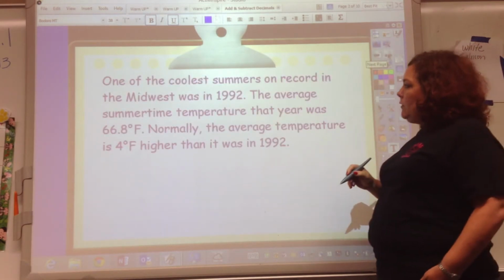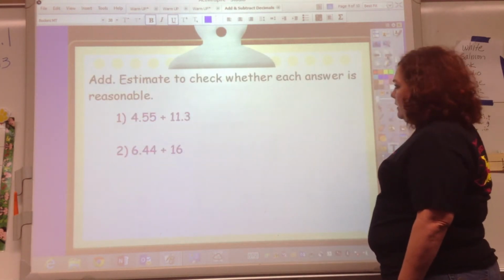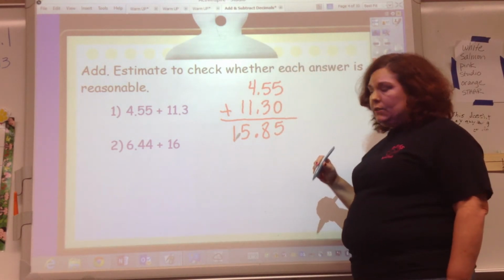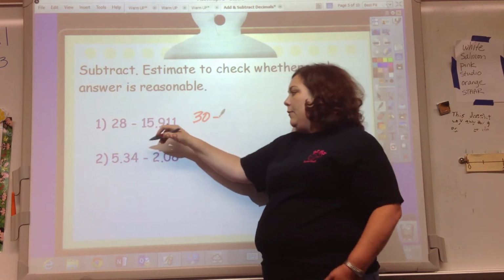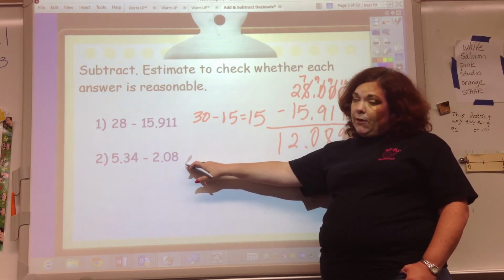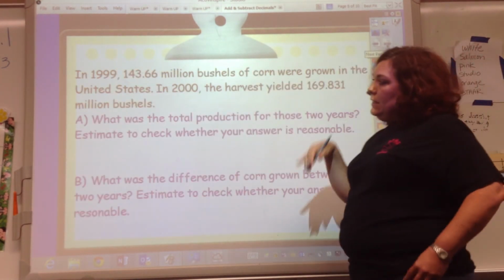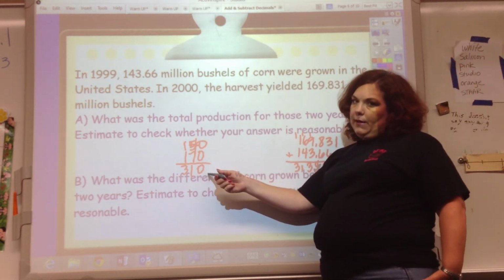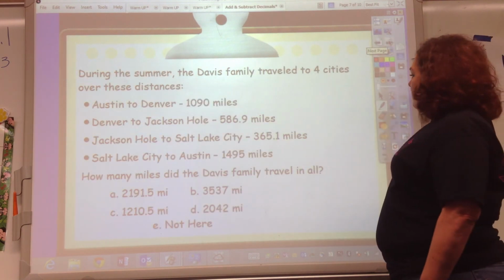Add & Subt Decimals